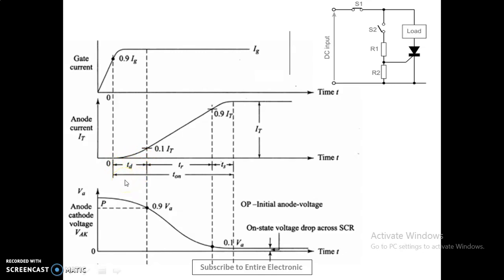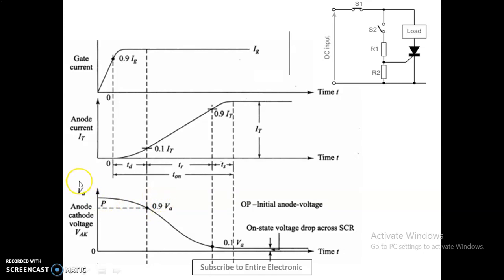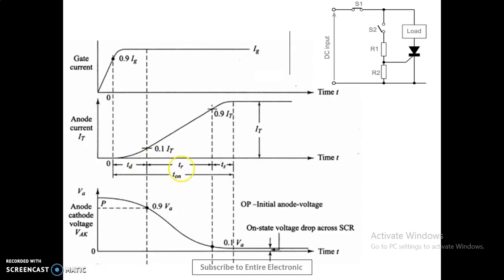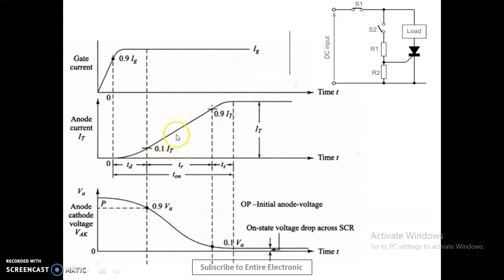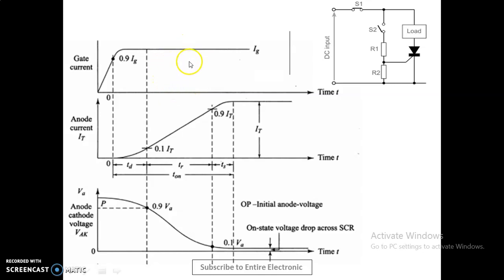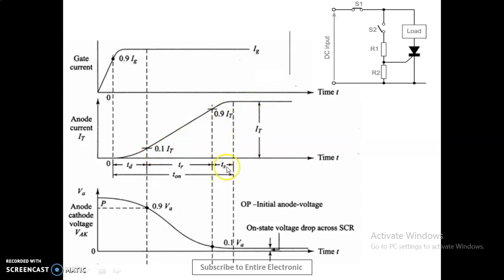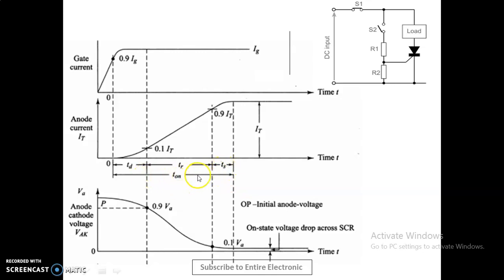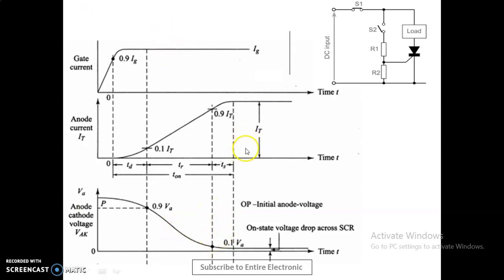Turn On Characteristics Of SCR